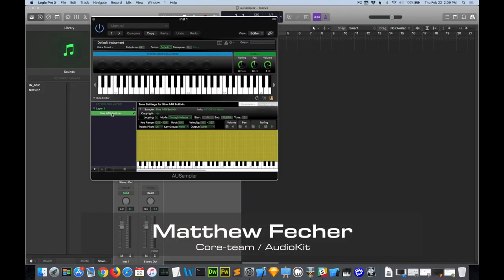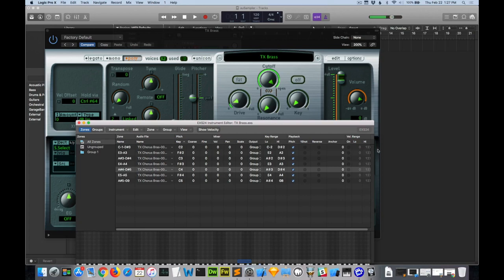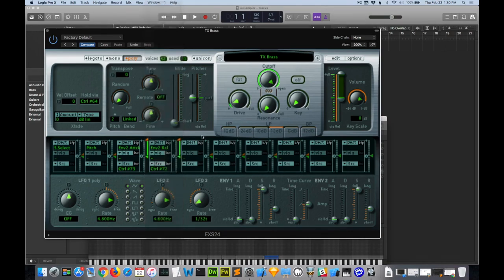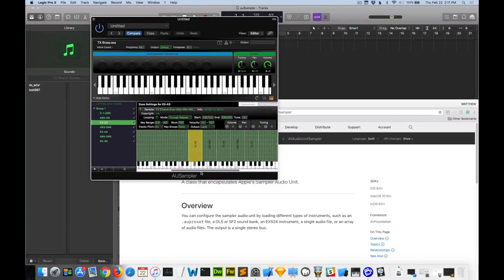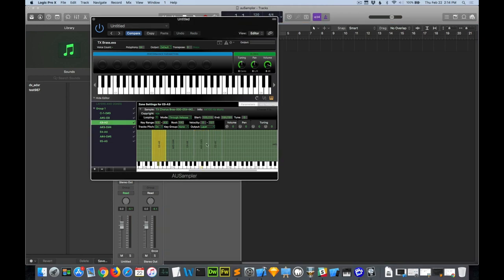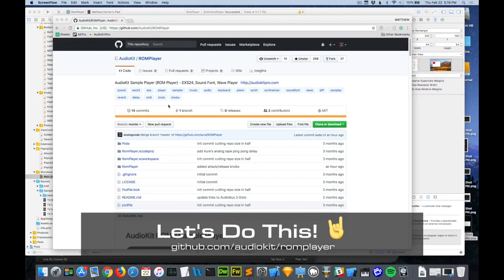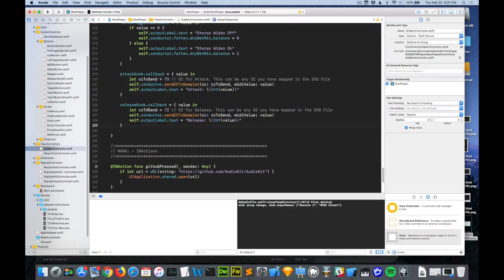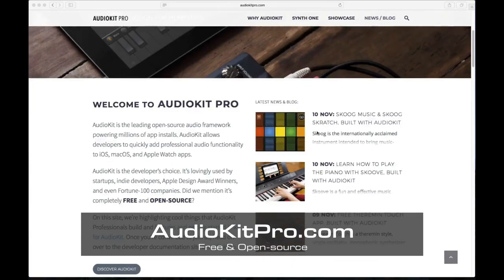Tutorial & iOS Dev Tips: Building iOS Music Sample Instruments w/ Attack & Release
UPDATE, 4/2/2018: The new AKSampler code released in AudioKit 4.2 allows for ADSR envelopes without setting up anything special in the source files. This video is mostly unnecessary now with the new features of AKSampler. Unless you want to use AVAudioUnitSampler. Then, these techniques still apply.

Companion video to AudioKit ROM Player. This video features undocumented ways to use Logic EXS24 and AUSampler to create Swift iOS music apps with Attack, Release and more...

Portions of this code have been updated since filming the video. For the section that starts at 9:00, please see the code in the ROM Player repo.

TLDR; You can send CC to an AKAudioUnitSampler or AKSampler with the "sendController" method. (Code example in the ROM Player repo).

1:05 Adding MIDI CC mappings with Logic EXS24
3:47 Adding MIDI CC mappings with AUSampler (AULab / GarageBand)
6:50 Loading an .aupreset file with ROM Player
8:31 Code to send Attack/Release Midi CC to AKSampler and AVAudioUnitSampler
10:54 EXS24 in Logic troubleshooting tip

These techniques will work with AVFoundation or AudioKit.